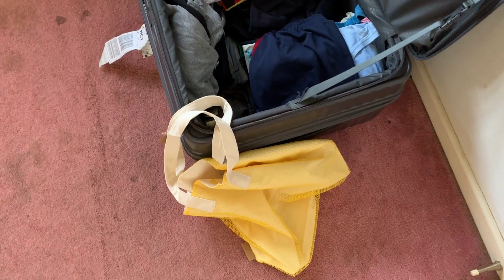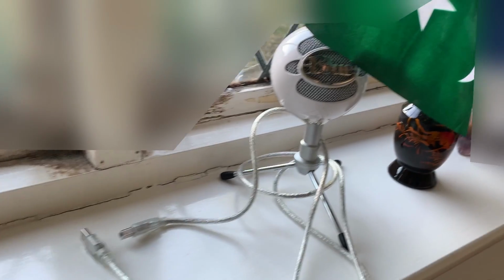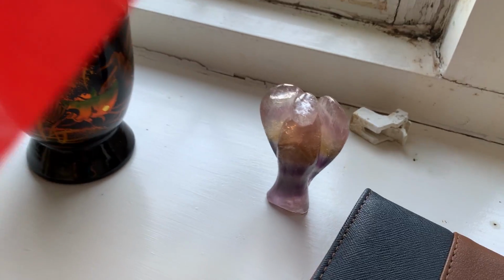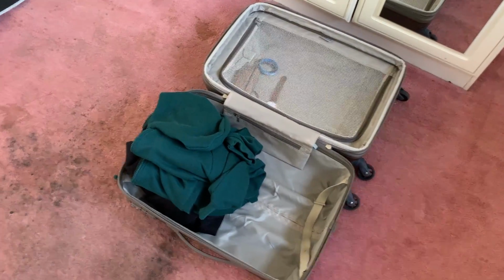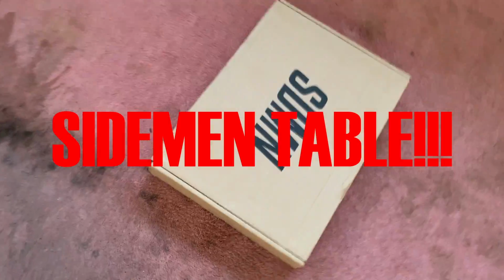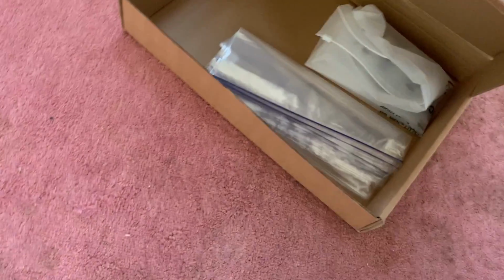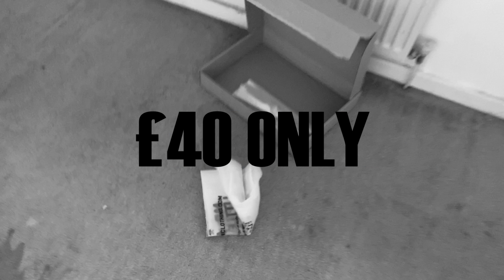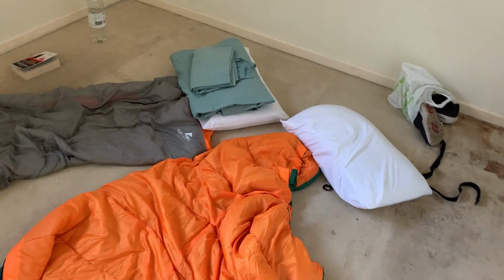Epic Room Tour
A joke room tour from when I first moved to the UK. It also gave me the chance to practice using the blur tool.